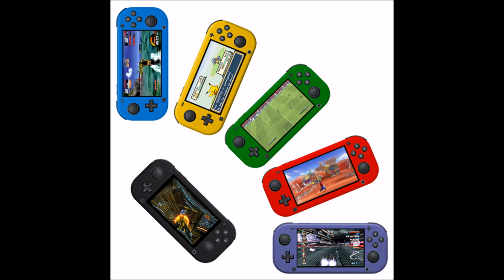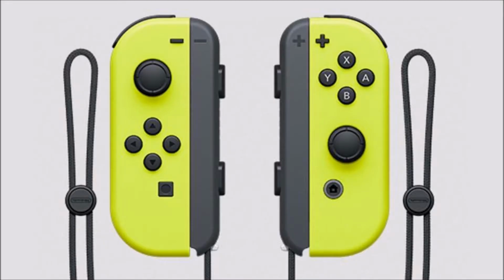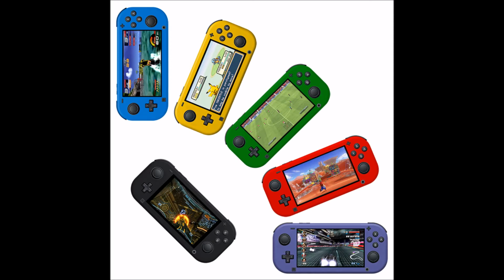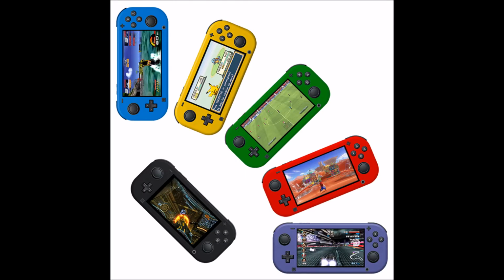My thoughts on a Nintendo switch mini!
That's cool.